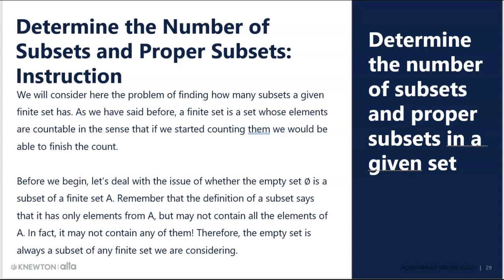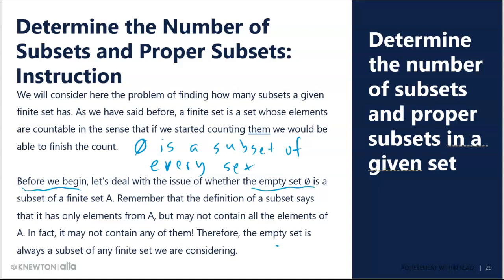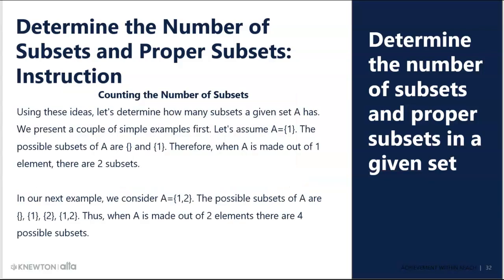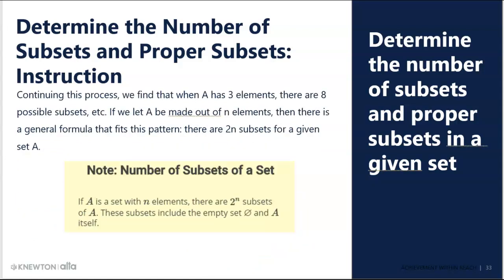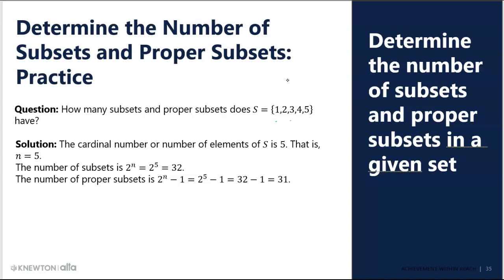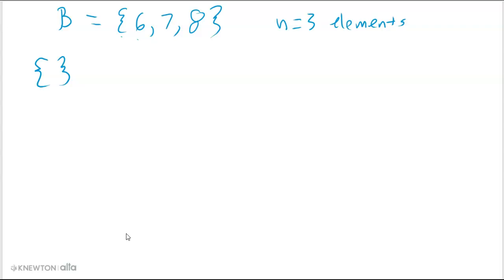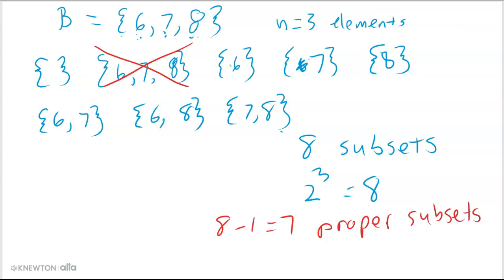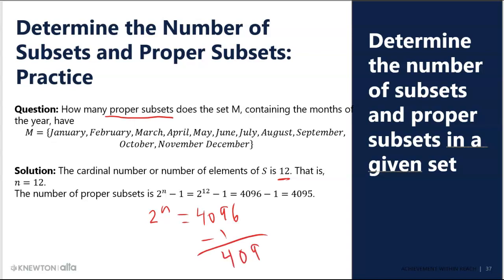set applications part 5 of 5